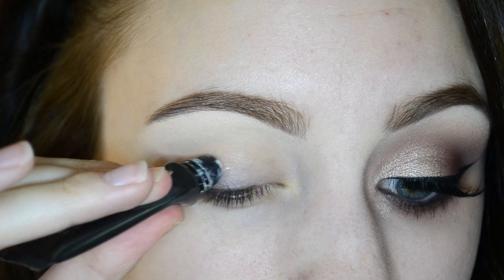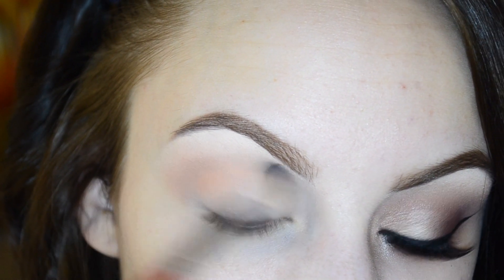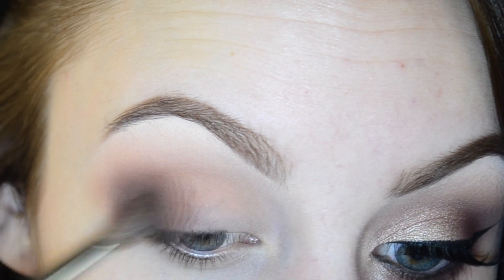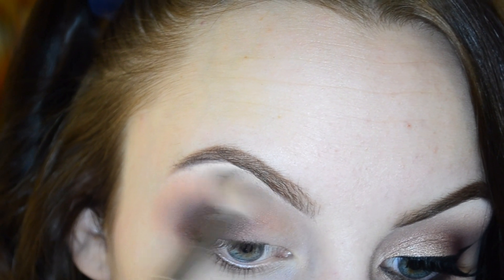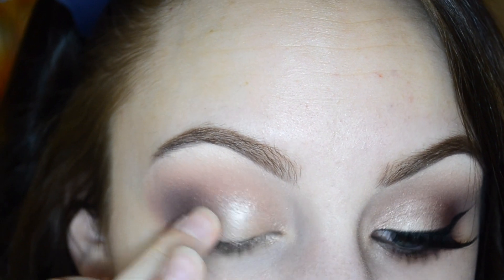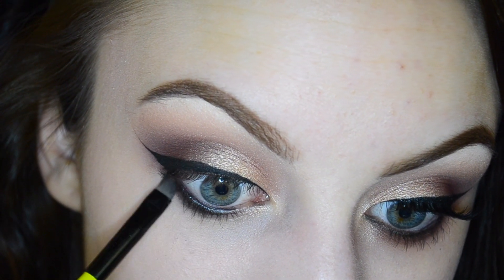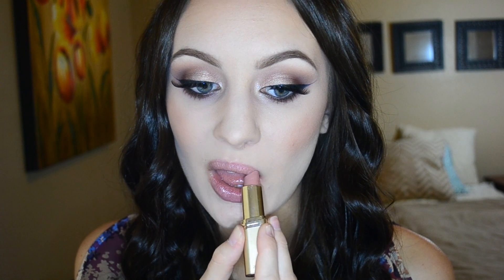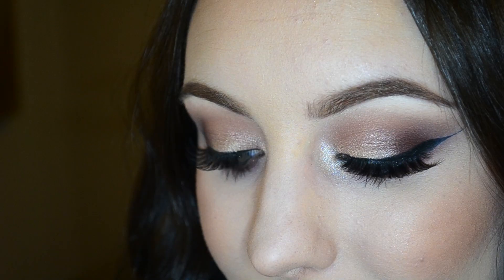Cranberry & Lt Bronze | Fall Makeup Tutorial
Products Used:

LORAC BEHIND THE SCENES PRIME

MAKEUP GEEK "PEACH SMOOTHIE, CREME BRULEE, MOCHA , SHIMMA SHIMMA & BITTEN"

LORAC PRO PALETTE "ESPRESSO & LT BRONZE"

MORPHE "M200 & B19" BLENDING BRUSHES

MARY KAY BLACK GEL LINER

ELF BENT LINER BRUSH

BH COSMETICS ANGLED BRUSH

L'OREAL "FAIREST NUDE" LIPSTICK

NYX "TIRAMISU" BUTTER GLOSS

Camera Used:
Nikon D3100